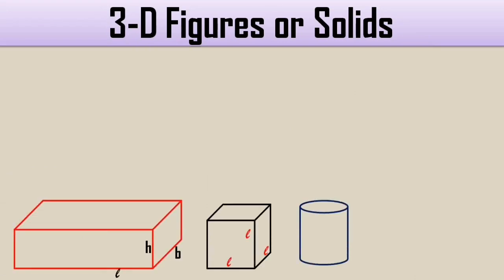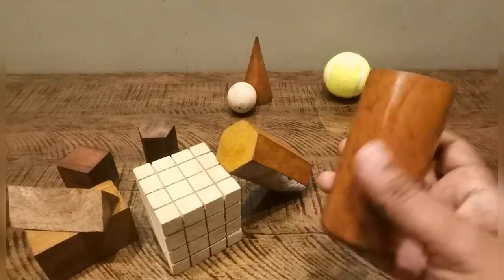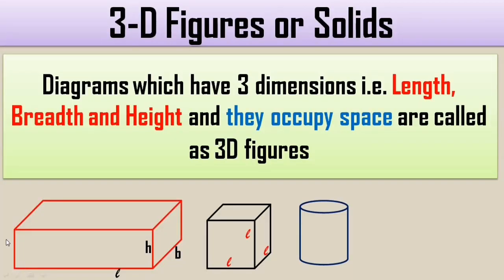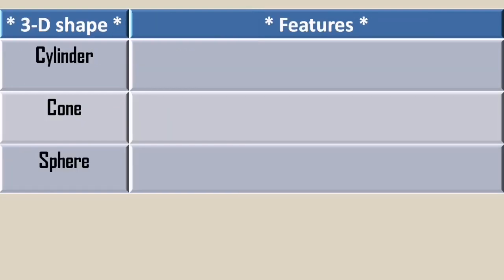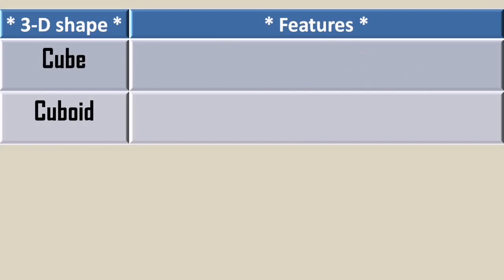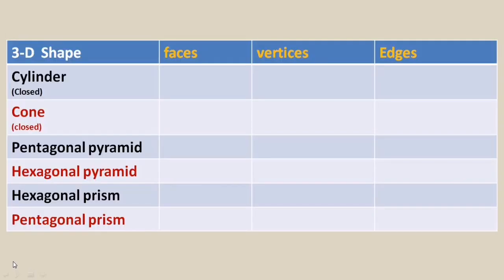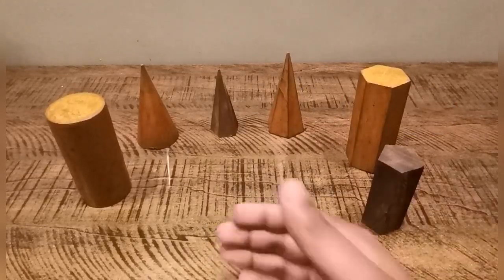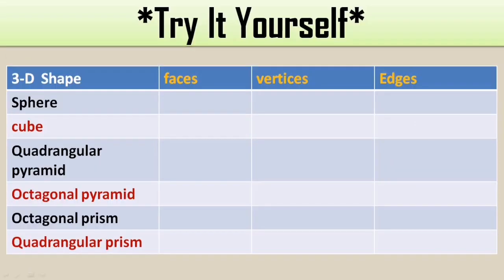class 6th maths 18 three dimensional shapes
Learning and gaming is fun